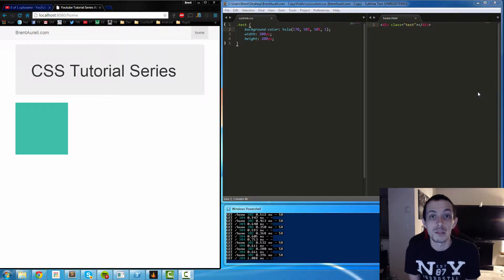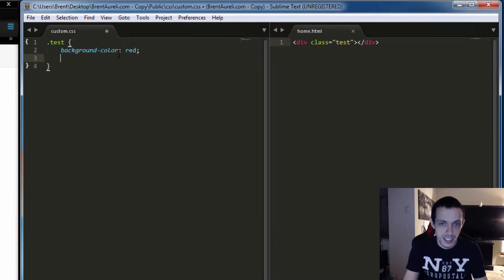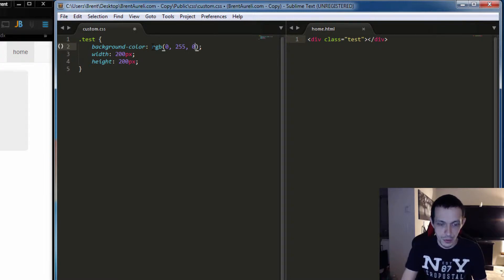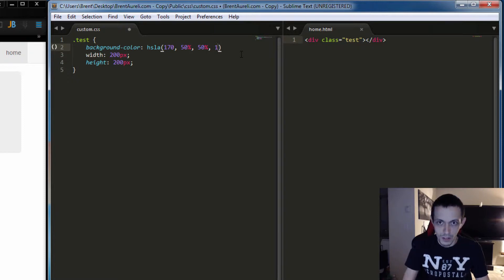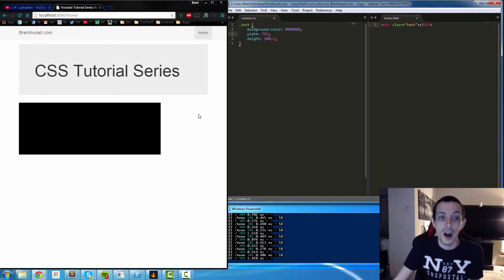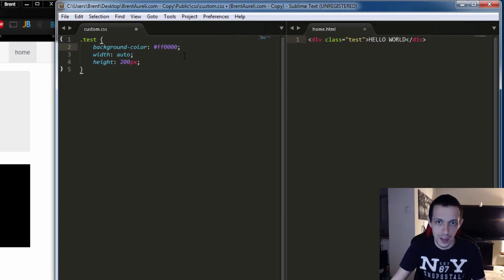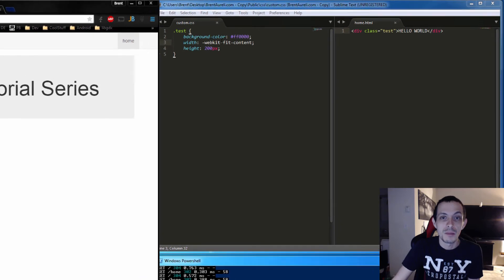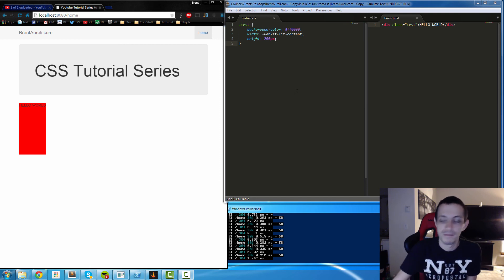CSS3 - Background-Color, Width, Height